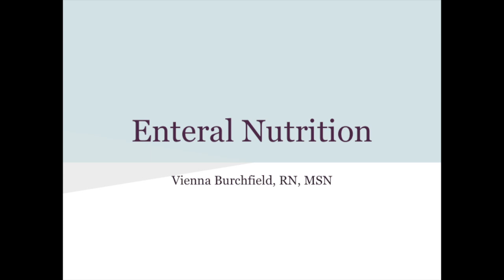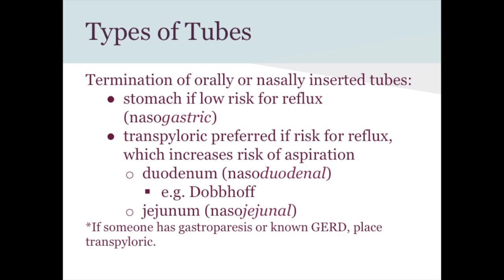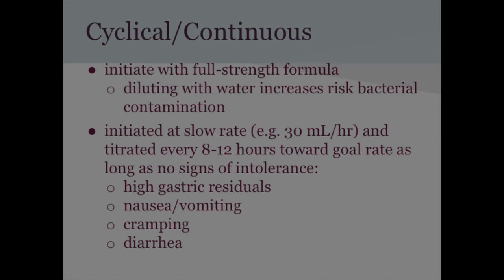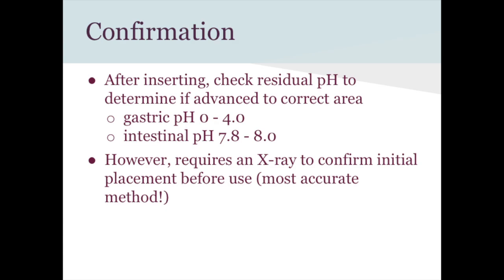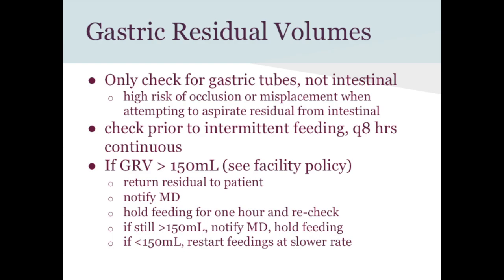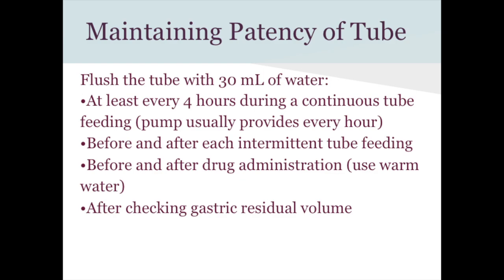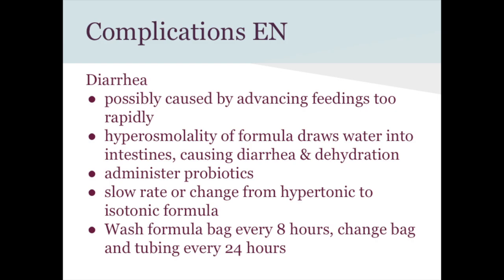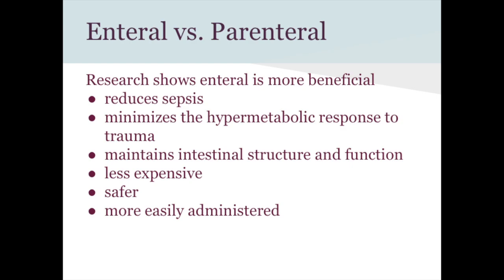ENTERAL NUTRITION LECTURE at CSUEB CONCORD (Vienna Burchfield RN, MSN)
Lecture on Enteral Nutrition given to Nursing Class of Cal State East Bay Concord students on Thursday 4/23/2015